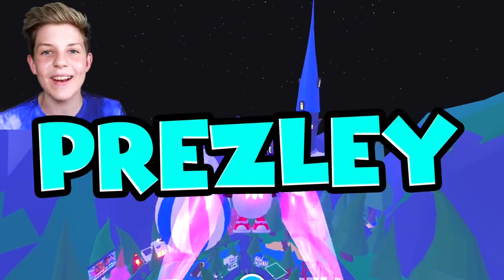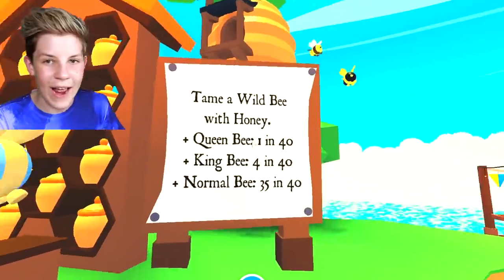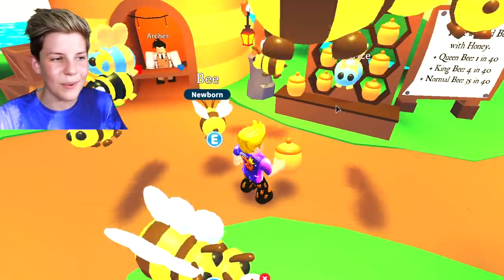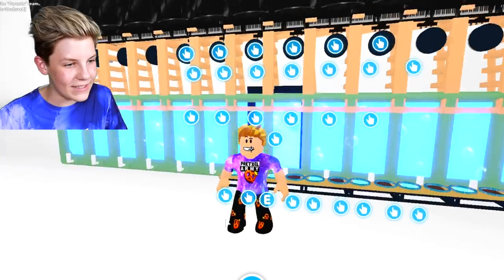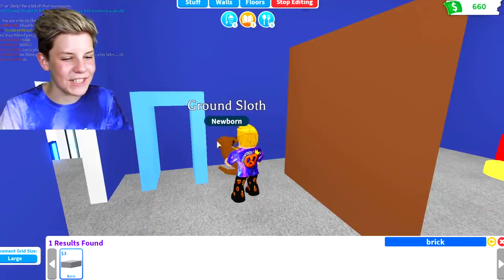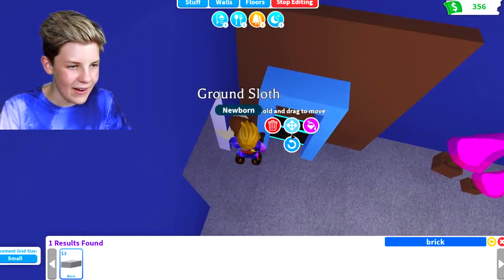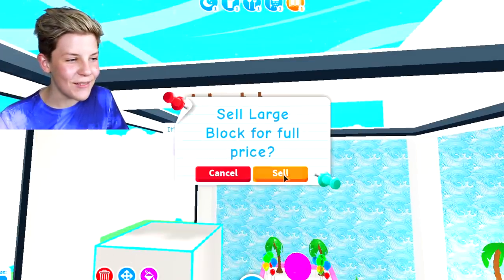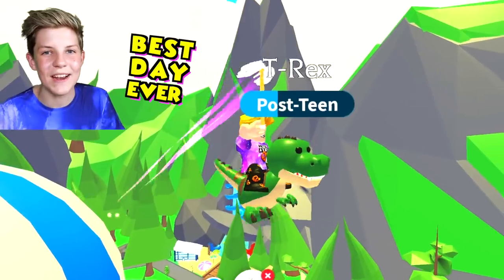This HACK Lets You PLAY UPSIDE DOWN in Adopt Me!! WORKING HACK!! TikTok Hacks in Adopt Me. PREZLEY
Use star code PREZLEY when buying robux to support me and the PRETZEL ARMY!!